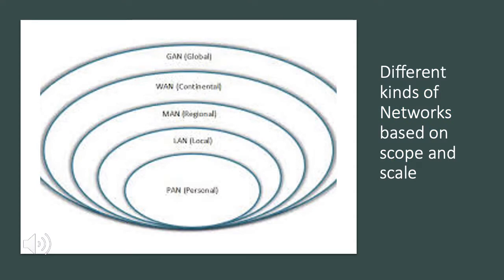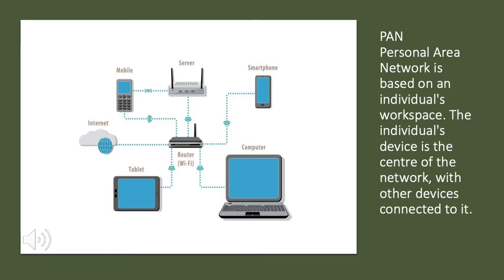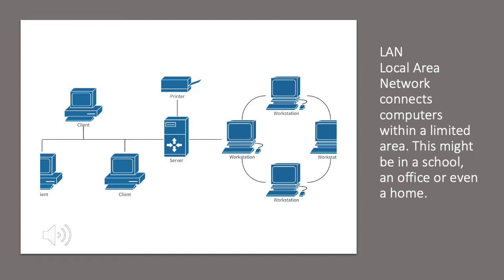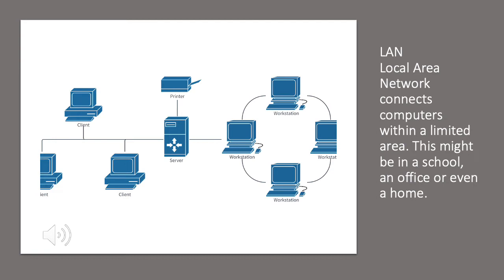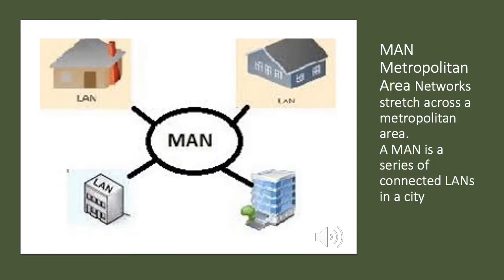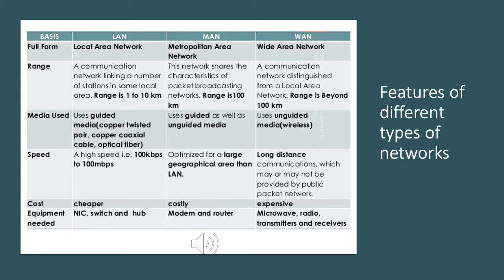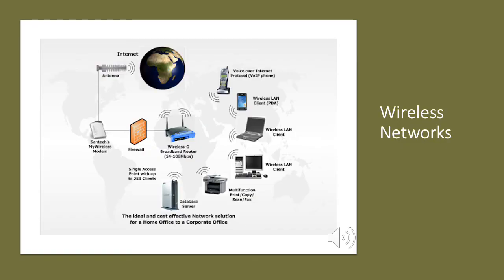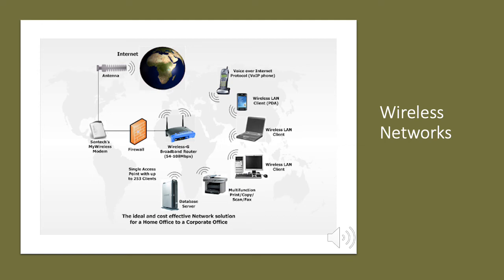Networking - Part II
Different Types of Networks